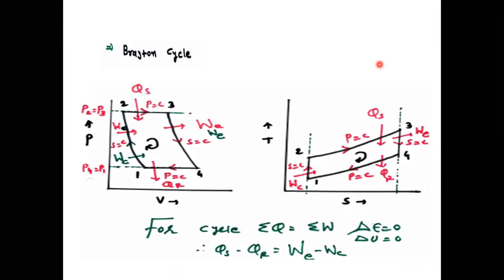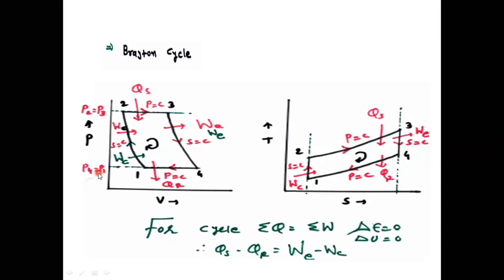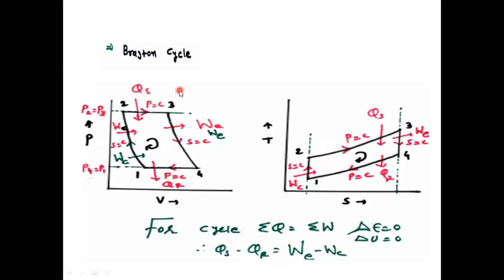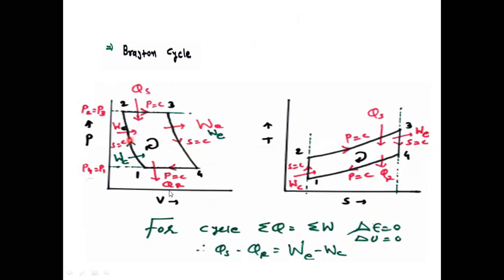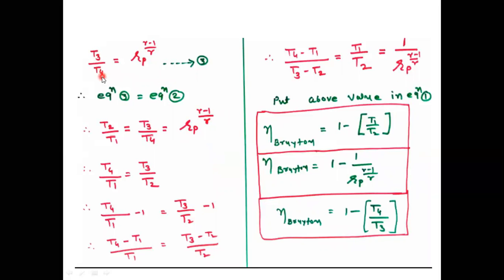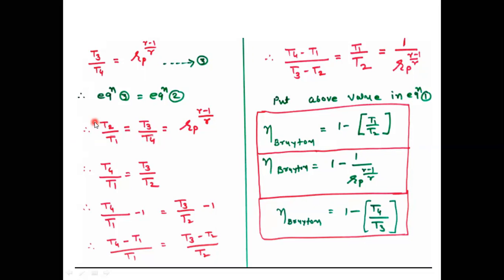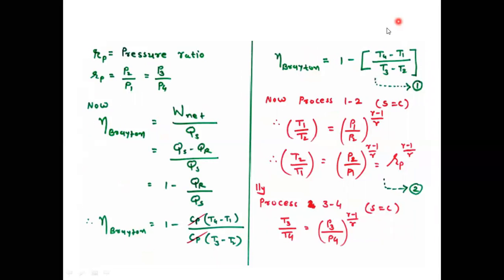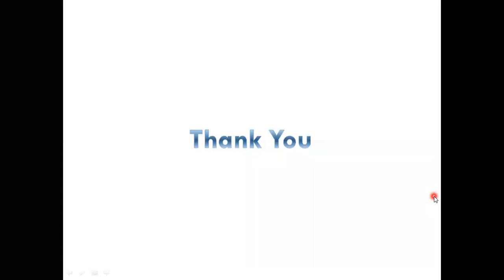Brayton cycle|3331902|Thermodynamics|Mr.G B PATEL